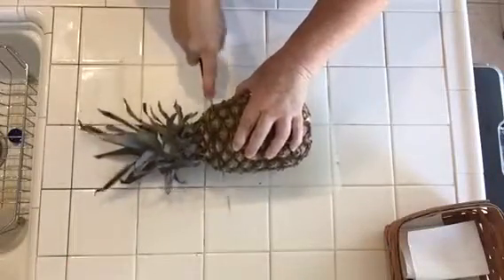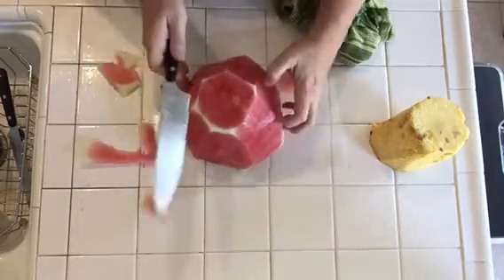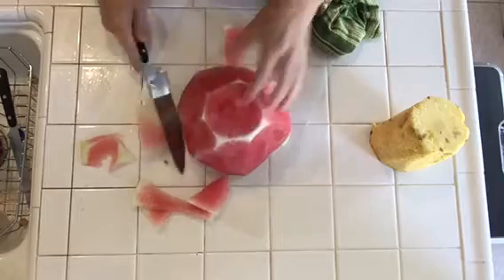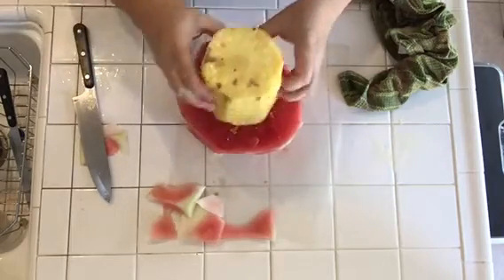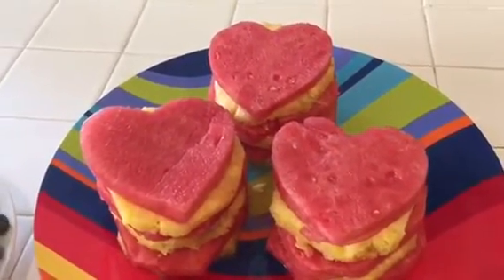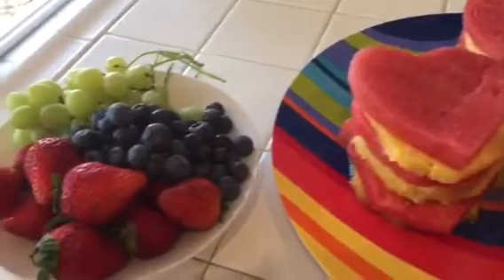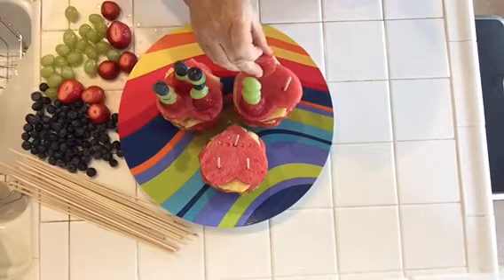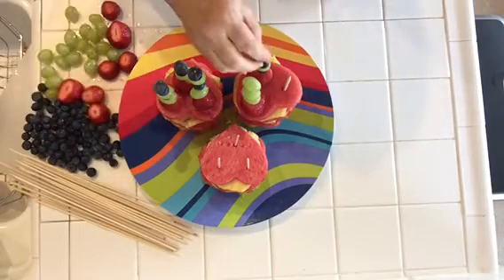Make Mini Dessert Cakes using Fruit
We inspire confidence and creativity while bringing families together in the kitchen.

SHOP supplies and ingredients at our Amazon Store (using products we use)

Full tutorials and printable recipes at TodaysCreativeFood.com

Your purchase on Amazon allows us to keep making amazing videos for you.